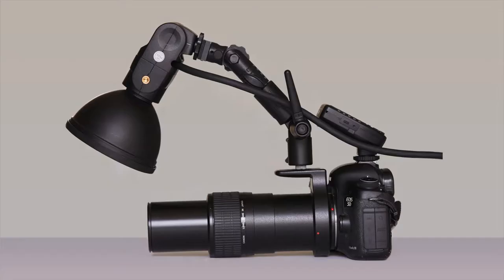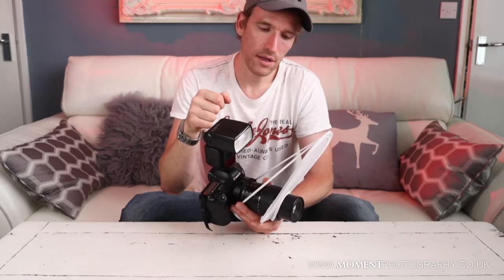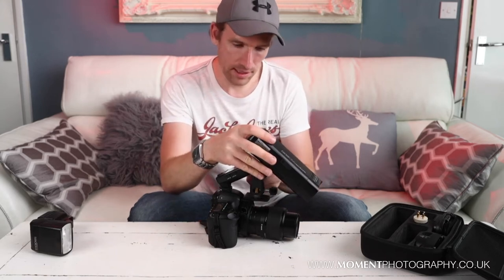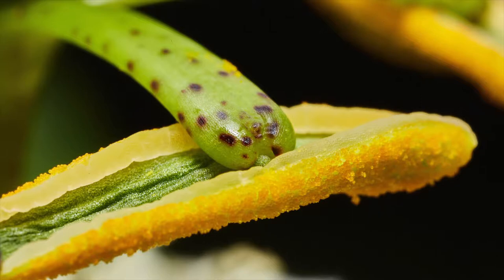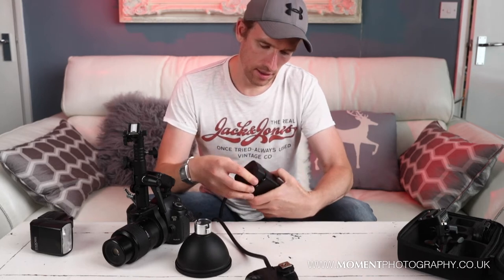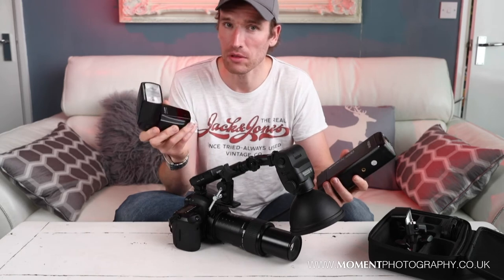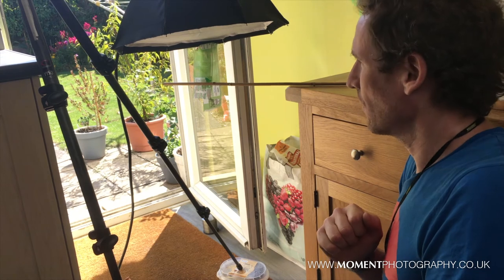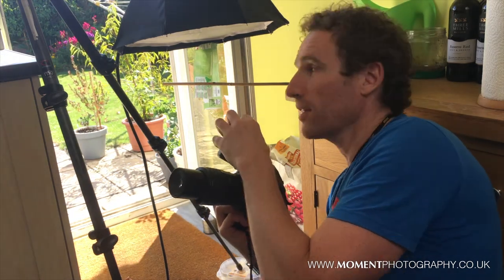Macro photography lighting - BUDGET flash rigs for AWESOME photos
If you are have been looking for a cheaper alternative to the expensive Canon dedicated macro flash system; the Canon MT-26EX-RT Macro Twin Lite, then you have come to the right place.

In this video I look at some alternative ways to light your macro photos with flash lighting equipment you might already have.

I use different light modifiers and move around flash diffusers to control the light.

This video will give you lots of ideas you can try out with your macro photos.  I am using the Canon MPE-65mm 1-5 macro lens, but you can equally get great results with more standard macro lenses.

I am using various brackets I have picked up over the years for lighting booms, lighting stands and camera attachments.  Get your spigots, nuts, bolts and brackets at the ready.

Manfrotto 026Z Lite Tite

Lastolite tilt head

Smallrig arm

Like the music?  I used Premium Beat as I have found it easier to find good music there compared to other sites.  Use code: IDUIGLEI